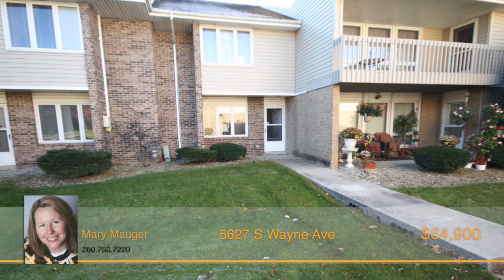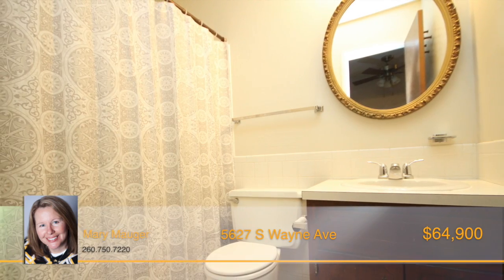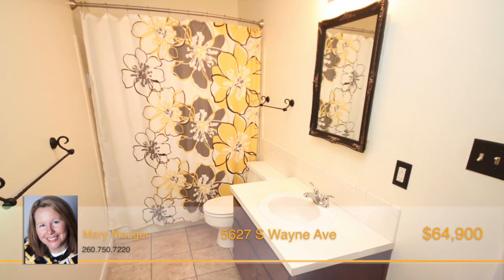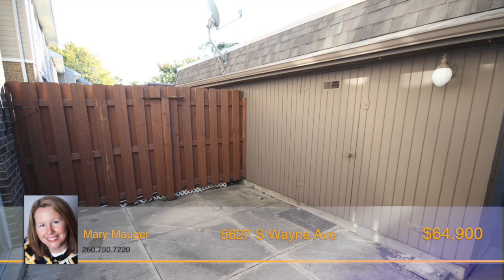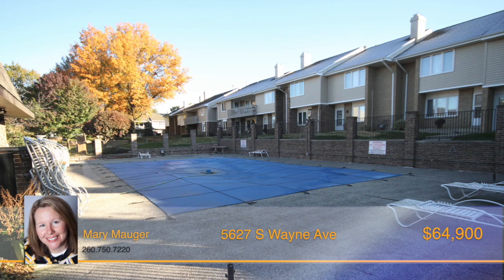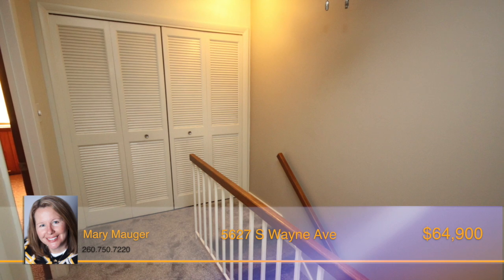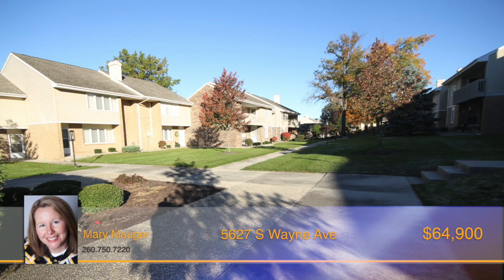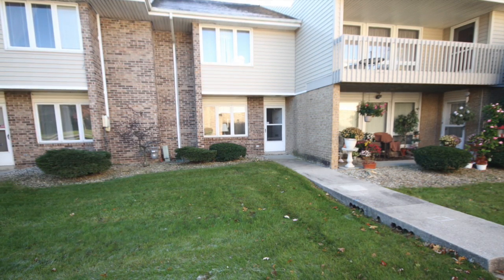5627 S Wayne Ave Fort Wayne, IN 46807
Stop throwing away rent money when you can have your own Condo in the 07 zip code. Spacious unit over 1,200 sq. ft. which includes 2 bedrooms, both with walk-in closets, 2 full baths on the upper lever and a half bath on the main level. The living area has a nice eat-in kitchen area overlooking the courtyard and includes all the appliances. The Great Room has a wood burning fireplace with built-in bookshelves and a view of the commons area. The dues include access to the clubhouse, swimming pool, all outside maintenance, gas, water, sewer and trash. Updates to the unit include new flooring on the main level, stairway and upstairs hallway. New sliding door 2018, Furnace, coil and humidifier in 2017, a/c 2005, refrigerator 2010, garbage disposal 2018, siding 2017, roof 2012. Laundry is conveniently located upstairs and the washer and dryer will remain. Just move right in and start enjoying the good life of condo living with convenience to Foster Park.